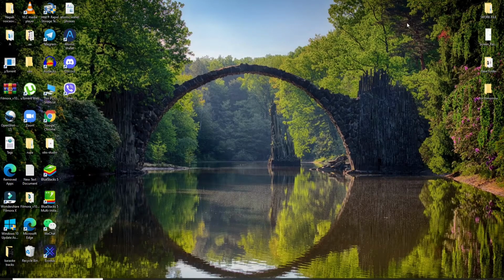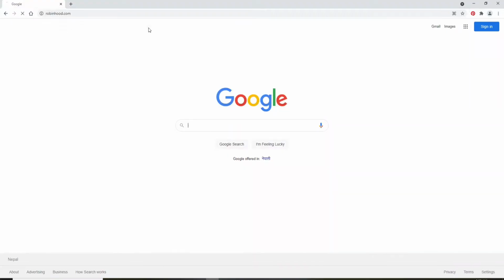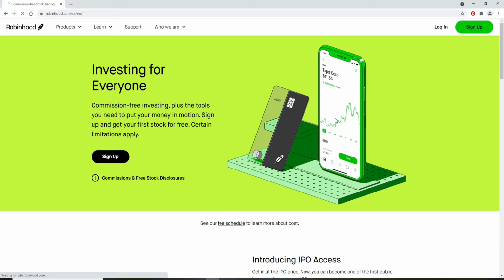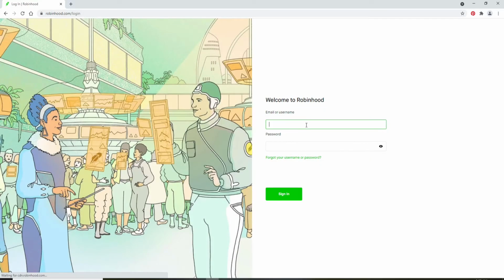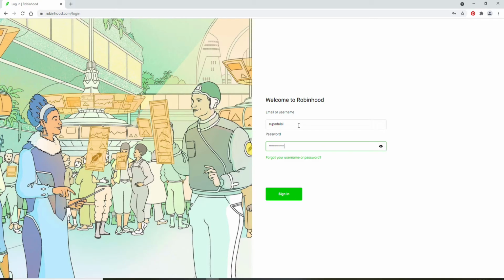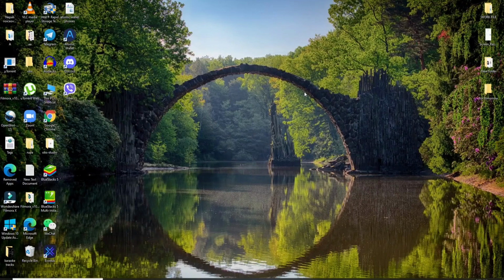How To Login To Robinhood Account? Robinhood Login Step By Step Tutorial 2021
In the above video, you will get to know how to log in to Robinhood. Robinhood is an American service company headquartered in Menlo Park. It is known for offering commission-free trade of stocks and exchange-traded funds via a mobile application. You need to follow some of the steps to log in to your Robinhood account. Watch the video till the end to learn the step-by-step process of how you can log in. To log in:
1. Open a web browser.
2. and press Enter. You will end up on the official website of Robinhood.
3. Click on the Log-in button in the upper right corner.
4. Enter your email or your user name. Make sure to type it a valid one.
5. Type in a password for your account. You can double-check your password by clicking on the eye icon at the right corner.
* If you have forgotten your user name or password, click on the Forgot user name or password link and follow the instruction to either look for your email or username or reset your password.
6.After entering all the credentials, click on Sign-in. That's how you can log in to your Robinhood account.

0:00 - Intro
0:06 - How To Login To Robinhood Account?
1:04 - Outro